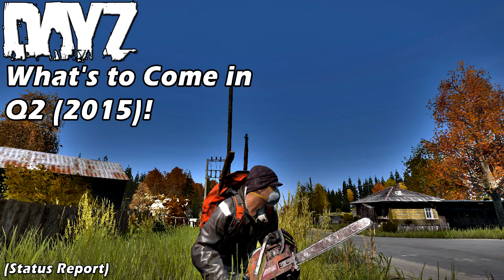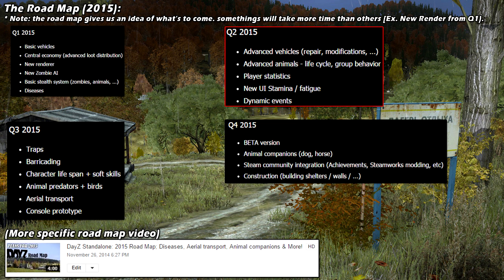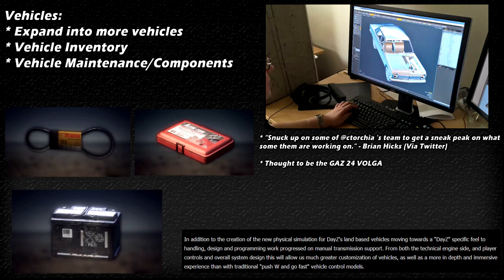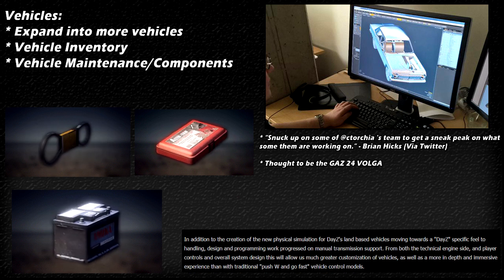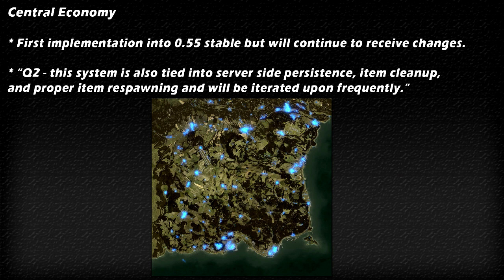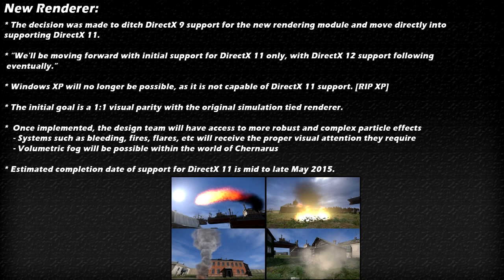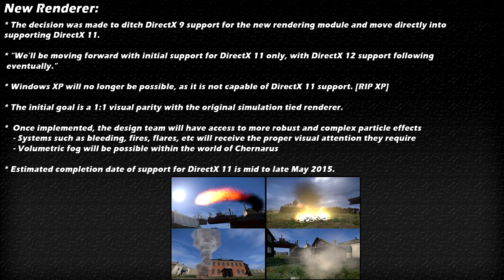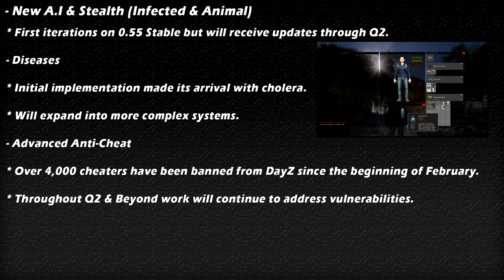DayZ Standalone: What's to come in Q2 2015! a Look Ahead [Upcoming Updates]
The first quarter of the year has passed and now we look ahead at what we can expect in Q2 for DayZ Standalone.  If you enjoy these videos and would like to see more show your support by hitting LIKE!!

As the DayZ SA development continues you can expect to see more status report and experimental videos on my channel.